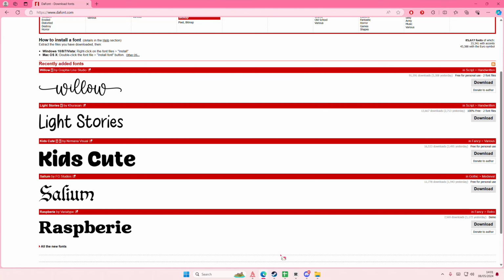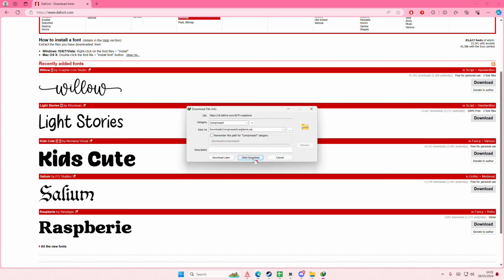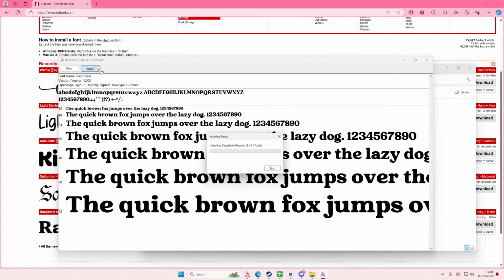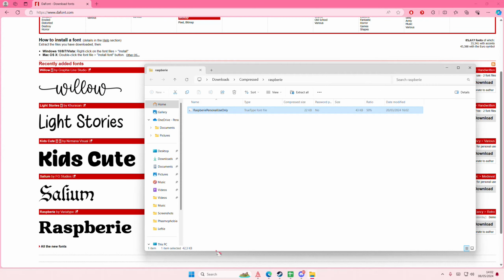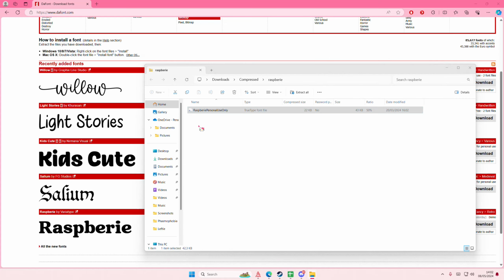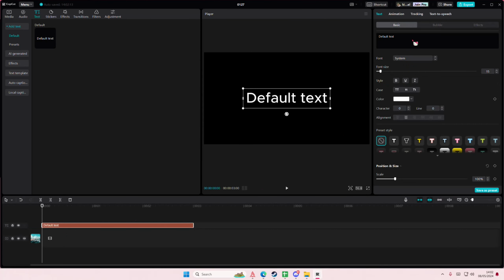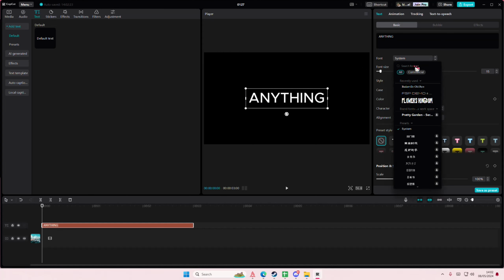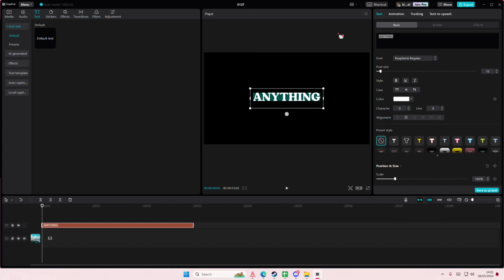~ Discover the Secret: How to Use Custom Fonts in CapCut PC!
Unlock the full potential of your video editing with custom fonts in CapCut PC! 🎨✨

In this video, I'll guide you step-by-step on how to use custom fonts in CapCut PC, making your projects stand out with personalized typography. Whether you're new to video editing or a seasoned pro, learning how to import custom fonts in CapCut PC can elevate your content and give it a unique touch.

Why Use Custom Fonts in CapCut PC?
Custom fonts allow you to add a personal flair to your videos, making your titles, captions, and text overlays more engaging and visually appealing. With CapCut PC, importing and using these fonts is a breeze once you know the steps.

What You'll Learn:
How to download and install custom fonts on your PC.
Step-by-step process to import custom fonts into CapCut PC.
Tips and tricks for using custom fonts effectively in your projects.
Steps Covered in the Video:
Downloading Fonts: I’ll show you where to find free and premium fonts online.
Installing Fonts: Learn how to install fonts on your Windows PC quickly.
Importing to CapCut: Follow along as I demonstrate how to add your newly installed fonts into CapCut PC.
Applying Fonts in Projects: See how to use these fonts in your text elements within CapCut.
Easy to Follow: Simple, step-by-step instructions.
Time-Saving Tips: Get your custom fonts set up in no time.
Boost Creativity: Enhance your videos with unique fonts that match your style.

By the end of this video, you'll know exactly how to use custom fonts in CapCut PC, giving your video projects a professional and creative edge. Let’s make your videos stand out!